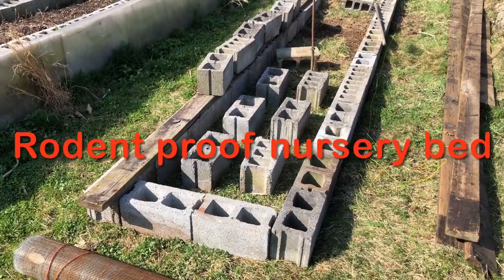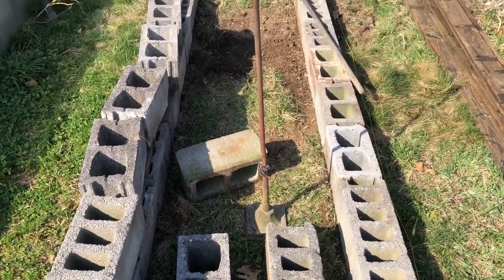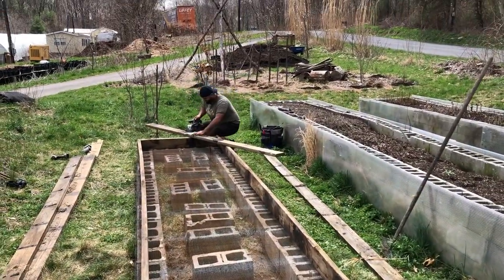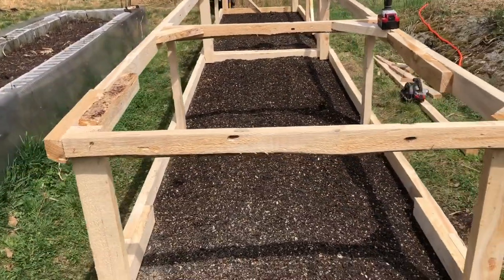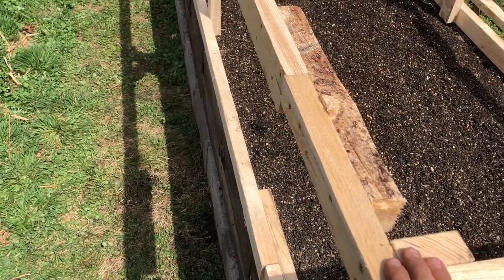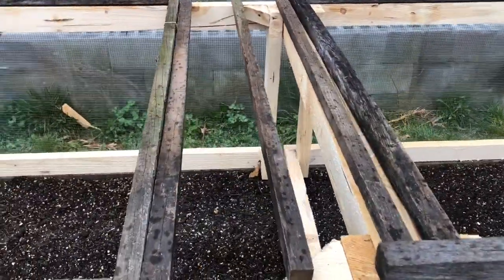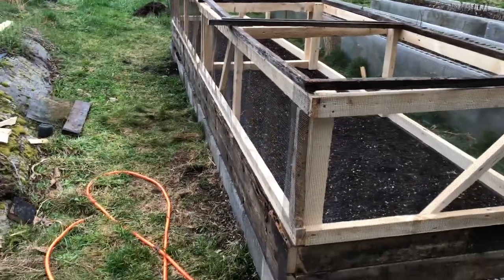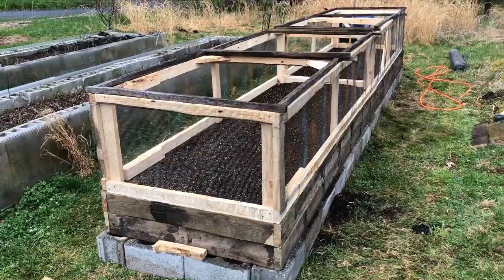Rodent-proof garden bed for high value plants!